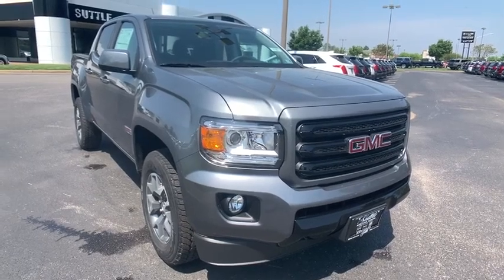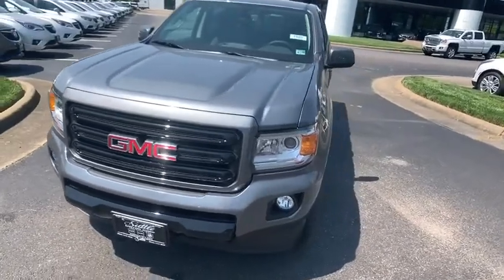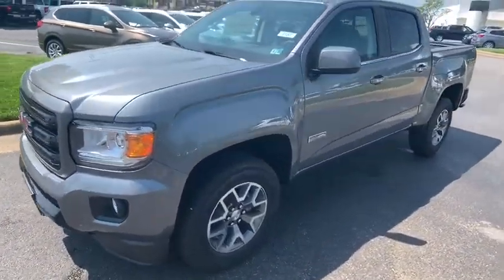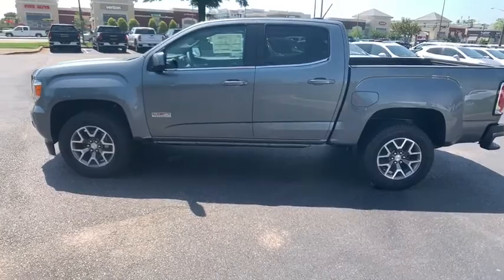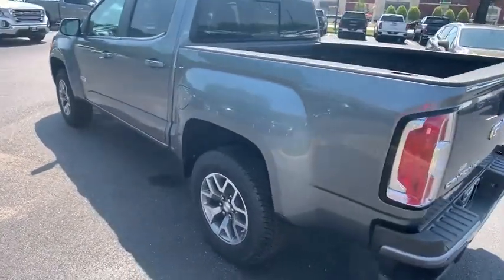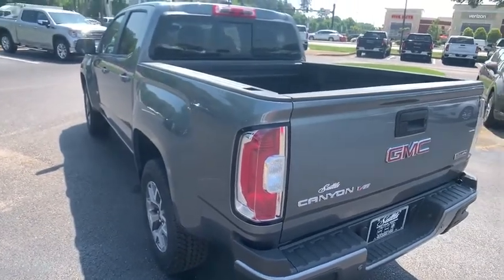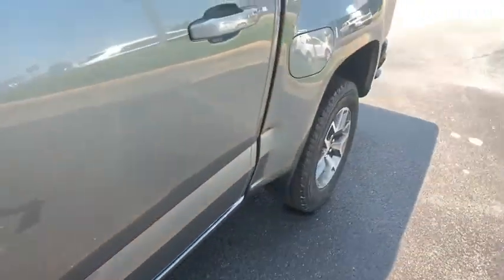2019 GMC Canyon Hampton, Chesapeake, Williamsburg, Yorktown, Newport News, VA 671870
Steel Metallic N 2019 GMC Canyon available in Newport News, Virginia at Suttle Motor Corporation. Servicing the Hampton, Chesapeake, Williamsburg, Yorktown, VA area.